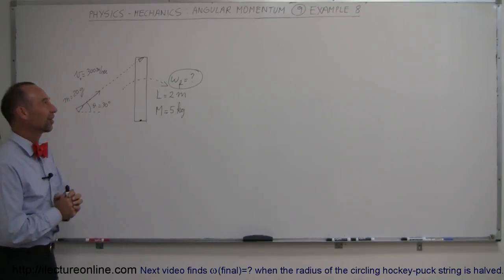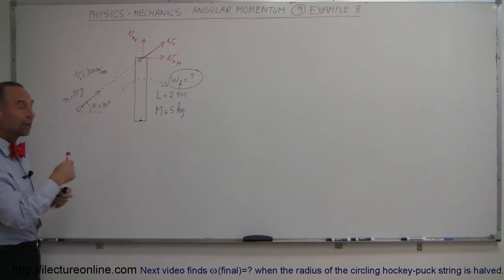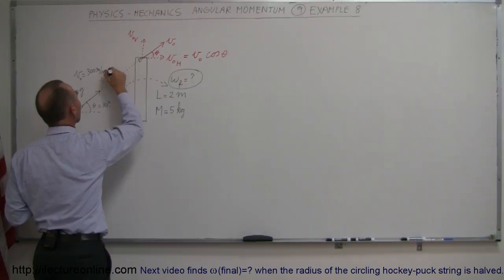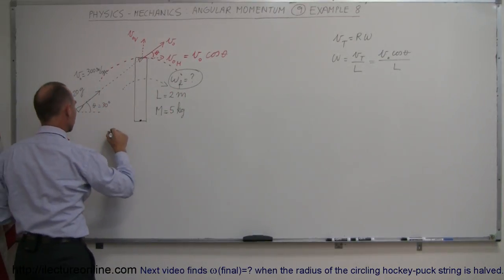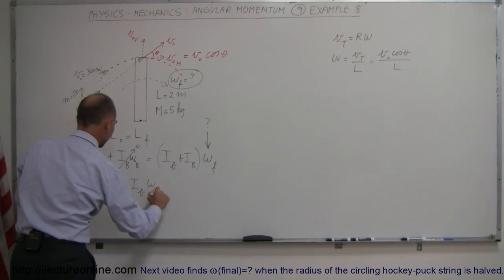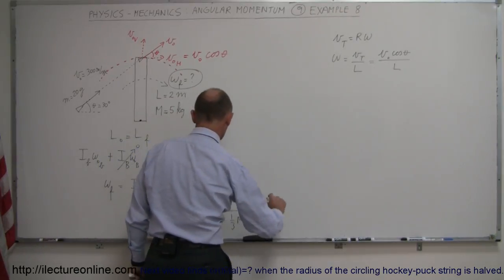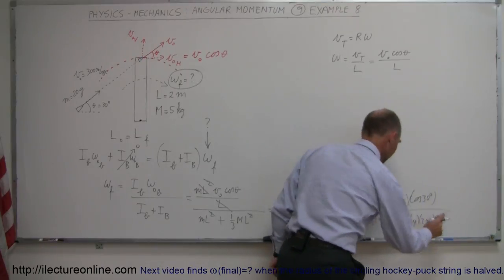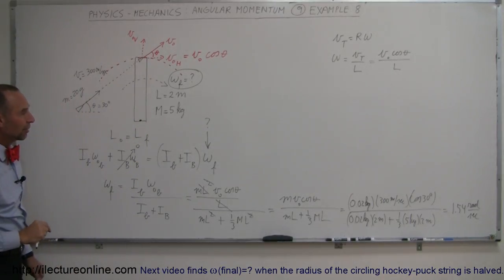Physics 13.5 Angular Momentum (9 of 11) Ex. 8: Bullet Striking Beam at Angle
In this video I will show you how to find angular velocity(final)=? of a bullet striking striking a 2m beam at a 30 degree angle.